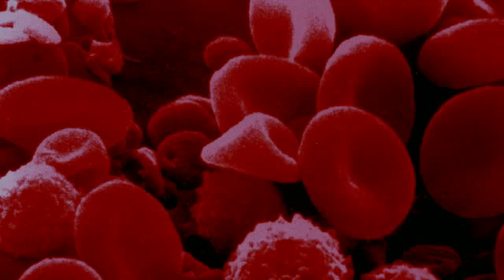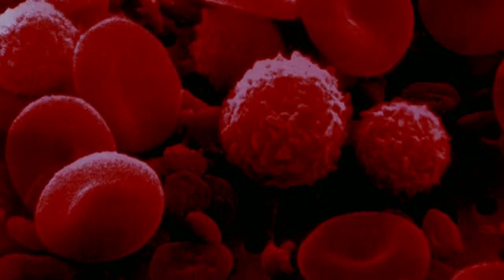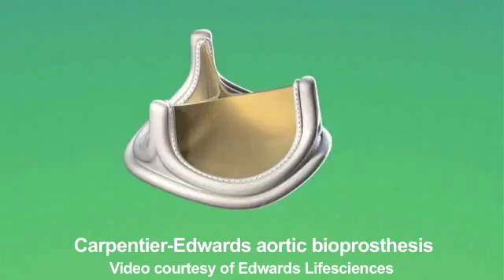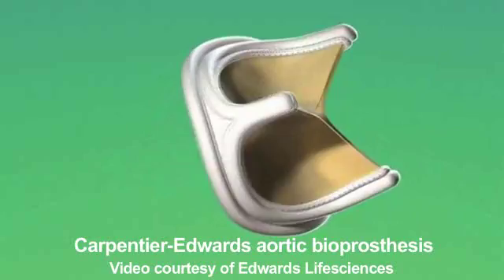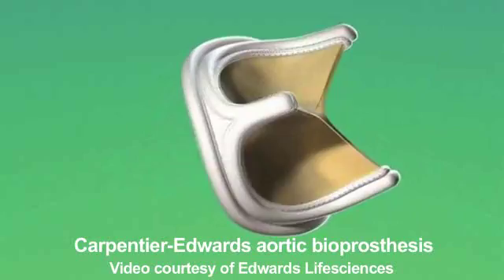2007 Lasker DeBakey Clinical Medical Research Award - The Tissue Valve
Alain Carpentier and Albert Starr, winners of the 2007 Lasker DeBakey Clinical Medical Research Award, for the development of prosthetic mitral and aortic valves, talk about the development, implementation, and outcomes of using tissue valves from animals for heart valve replacement.